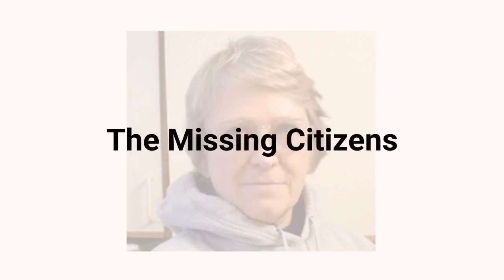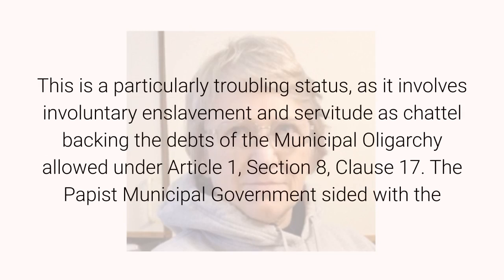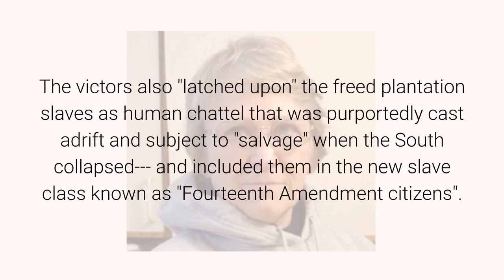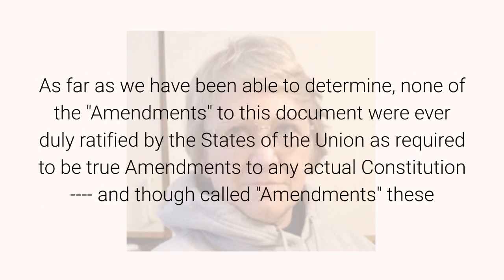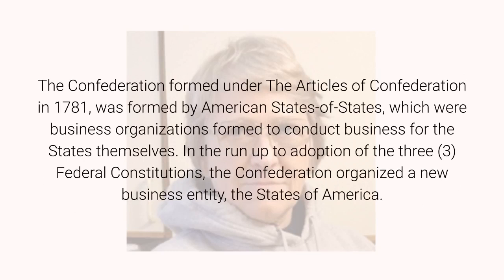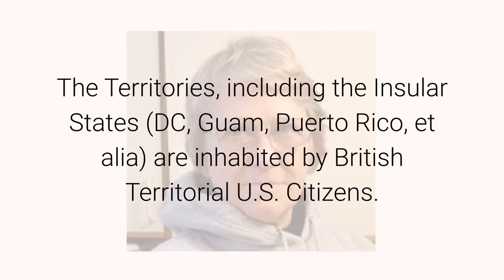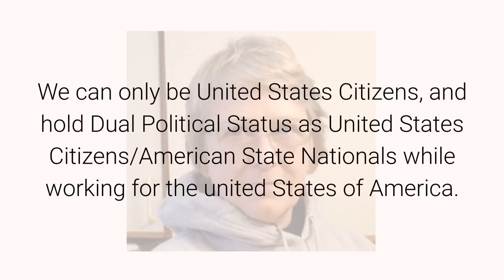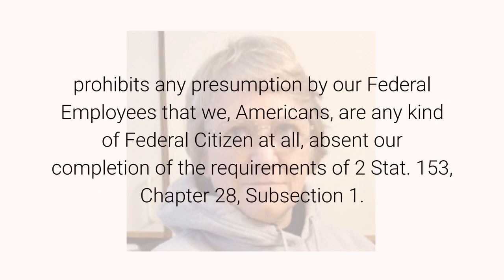COORDINATORS HANDBOOK Chapter 5 of 5 September 2020 By Anna Von Reitz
Are you new to Anna's information? Please watch this playlist of 5 short videos to get up to speed. Thank you.

Get started filling out and recording the paperwork to be an American State National or American State Citizen based on Anna’s article #928

The Missing Citizens

Thus far we have covered the two active Federal citizenship statuses-- Territorial and Municipal,
American State National status, and American State Citizen status- a total of four (4) possible political
statuses, two of which are foreign and "Federal", and two of which are American.
There is a third Federal political status possible. Pay close attention.
What we have reviewed so far are: (1) Territorial United States Citizens known as "U.S. Citizens" and
(2) Municipal United States citizens known as "citizens of the United States.
These two foreign political statuses may be adopted temporarily when you take a federal job, as a
condition of employment.
When you enter the U.S. Military, for example, you acquire (whether you know it or not) the
Territorial political status: U.S. Citizen.
When you enter Federal Civil Service, for example, working for the Post Office or the FBI, you
become a "citizen of the United States", otherwise known as a "Fourteenth Amendment citizen".
This is a particularly troubling status, as it involves involuntary enslavement and servitude as chattel
backing the debts of the Municipal Oligarchy allowed under Article 1, Section 8, Clause 17.
The Papist Municipal Government sided with the South in the Civil War --- and lost; the British
Territorial Government sided with the North, and won. Therefore, in the immediate aftermath, the
victors were intent on collecting war reparations from the South --- and from the Federal Municipal
Employees.
To expedite this process, they redefined Municipal "citizens of the United States" as publicly-owned
slaves.
The victors also "latched upon" the freed plantation slaves as human chattel that was purportedly cast
adrift and subject to "salvage" when the South collapsed--- and included them in the new slave class
known as "Fourteenth Amendment citizens".
As we have seen, the referenced "Fourteenth Amendment" was in fact made to a look-alike, soundalike corporate charter for a Scottish Commercial Corporation doing business as "The United States of
America, Incorporated" issued in 1868.
This deceitful document was published as "The Constitution of the United States of America" ---
Incorporated--- underline the word "Incorporated" which was conveniently left off and used to
substitute for the actual Territorial Constitution, because the actual Constitution could not be altered
unilaterally by the Perpetrators of this criminal fraud scheme.